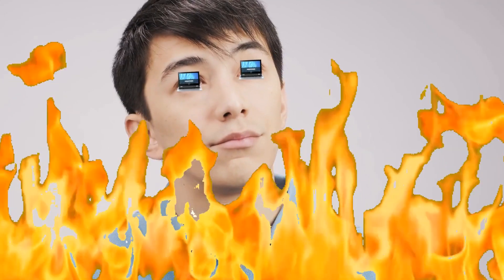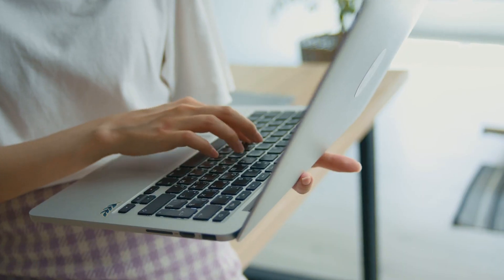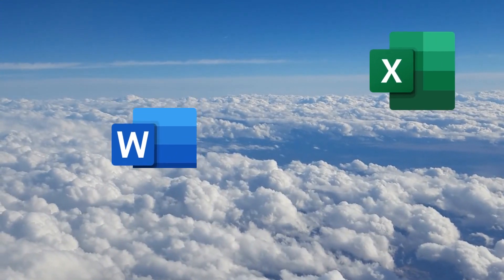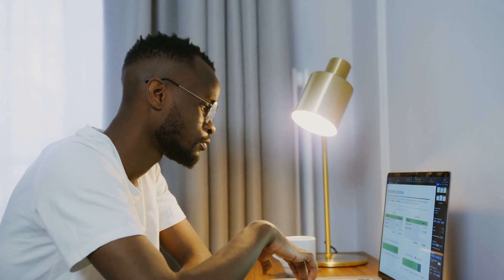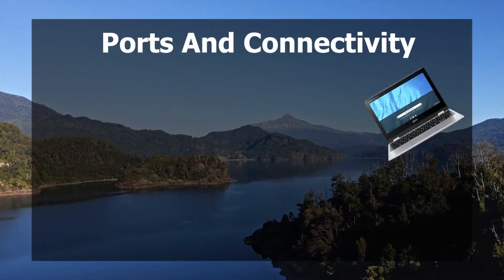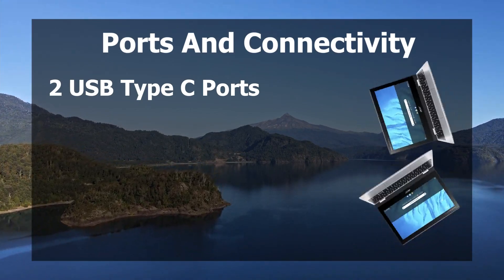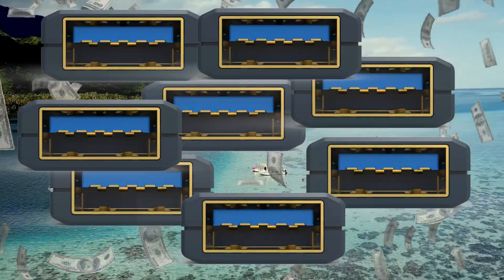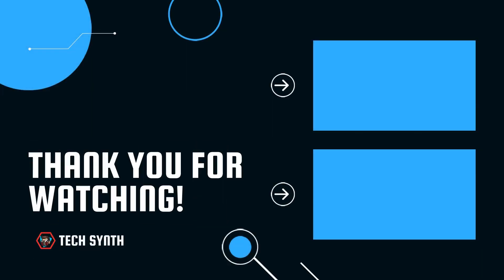Acer Chromebook Spin 311 Review | The Best Chromebook In 2022?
In this video I review the 2021 Acer Chromebook Spin 311. This Acer Chromebook 311 comes fitted with a MediaTek 8183 processor, 4 Gigabytes of DDR4 RAM and 32 Gigabytes of eMMC storage.

In today's video I will be grilling this Acer Chromebook to see whether it really is one of the best budget Chromebooks available to buy in 2021, as well as being the best Chromebook for students in 2021 too. In my opinion, I believe that the Spin 311 Chromebook is a must buy! Chrome OS allows the Acer Spin 311 to fully utilise the power that the MediaTek processor brings to the table. You’ve gotta buy this Chromebook!

Acer Chromebook Spin 311 (AMAZON UK)
Acer Chromebook Spin 311 (AMAZON US)

Useful Computer Accessories

▶Webcam
(AMAZON UK)
(AMAZON US)

(AMAZON UK)
(AMAZON US)

▶USB Hubs
(AMAZON UK)
(AMAZON US)

6 Keys (AMAZON UK)
15 Keys (AMAZON UK)
6 Keys (AMAZON US)
15 Keys (AMAZON US)

Time Stamps:
0:00 - Intro
0:16 - The Specs
0:44 - The Looks
1:06 - The Screen
1:38 - Ports And Connectivity
1:47 - My Bug Bare That Is Fixed With This Laptop...
2:05 - But What Should You Do?
2:22 - Outro

Please note: I haven’t been sent any of the products that I talk about in my video’s nor have I actually tried them out for myself. My recommendations are based on my knowledge of the components that make up the product and how they perform.